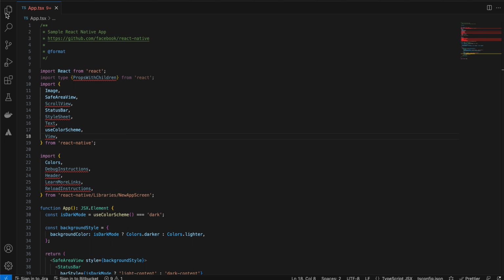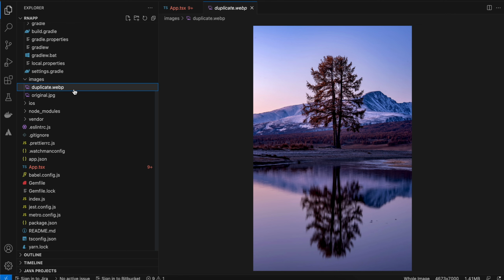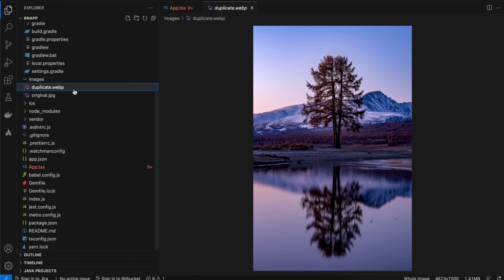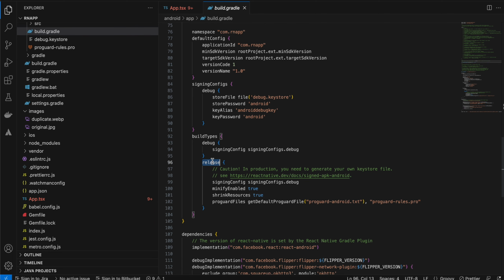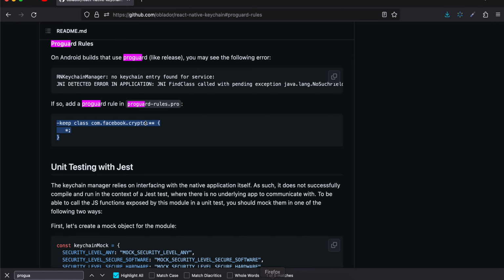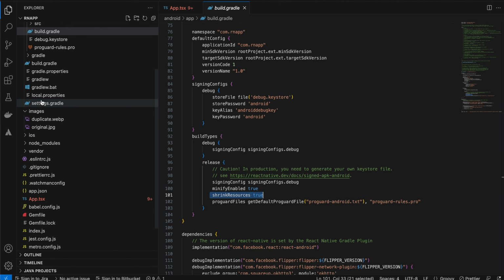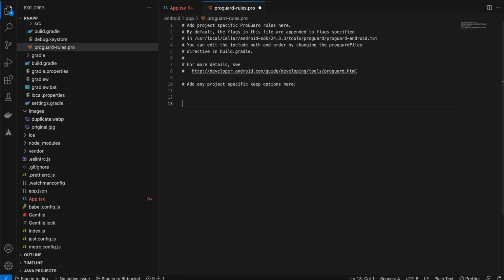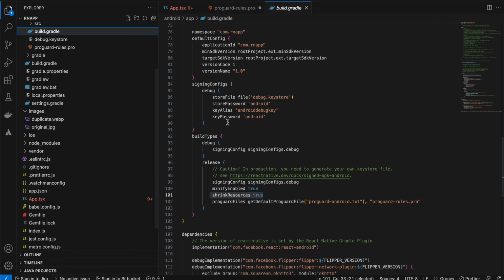How to reduce application size in react native's old arch/new arch